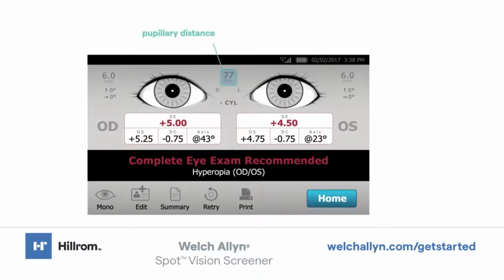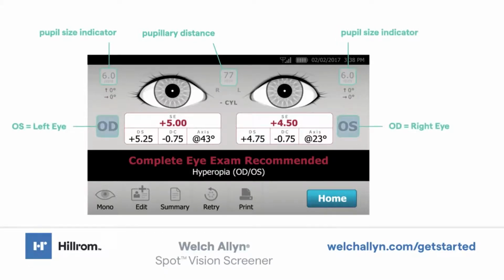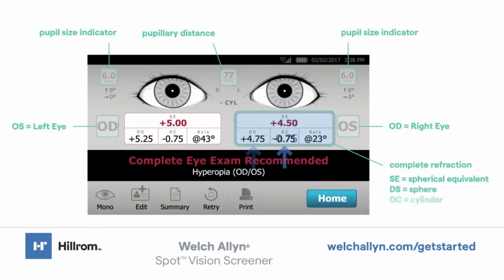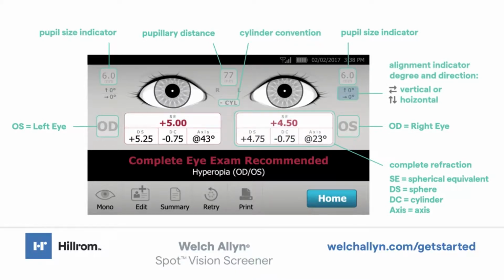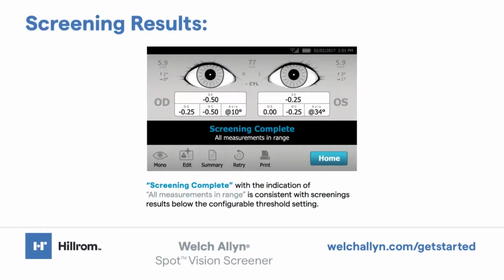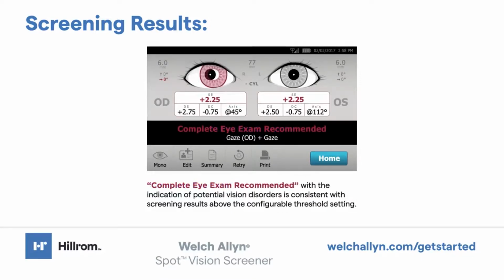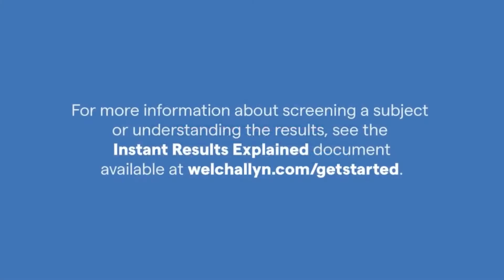Welch Allyn Spot™ Vision Screener User Guide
This get-started user guide provides a step-by-step guide for the Welch Allyn Spot™ Vision Screener. See for yourself how easy this device is to use.